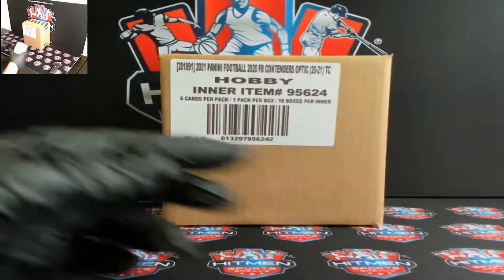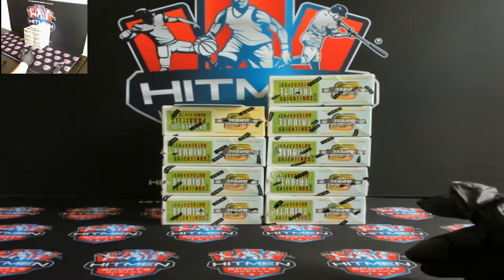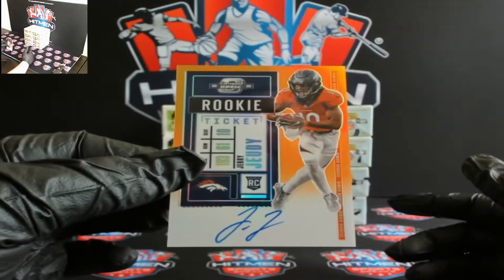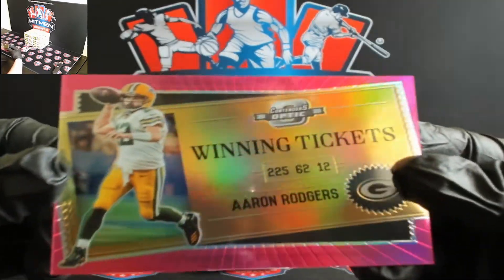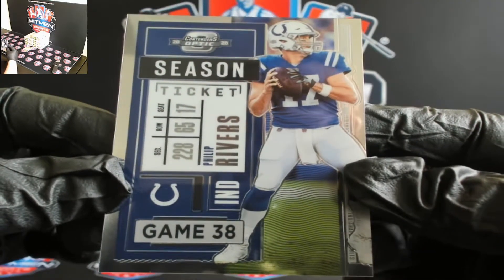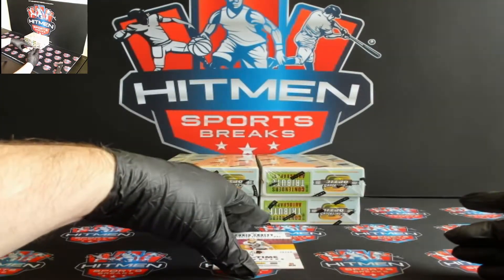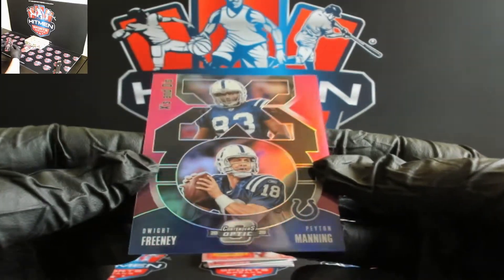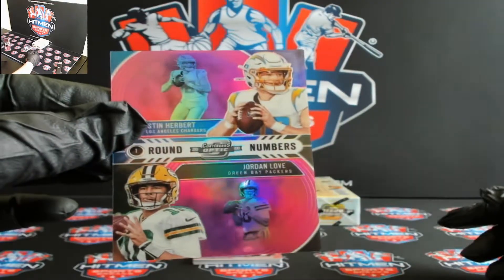2020 Panini Contenders Optic Football 12 Box Case Break eBay # 6 (04/15/2021)